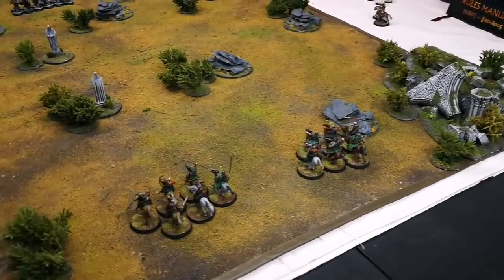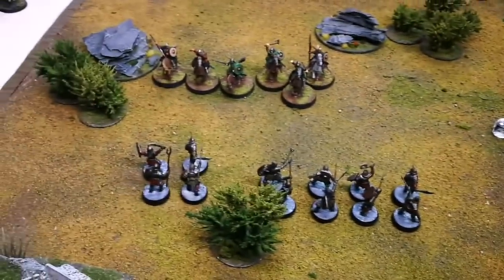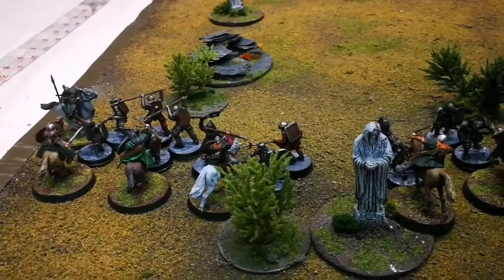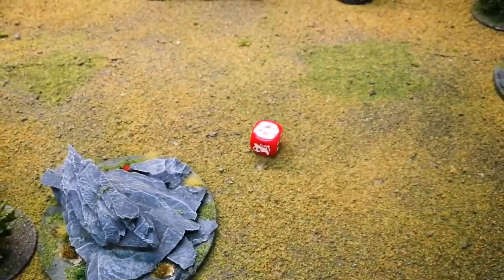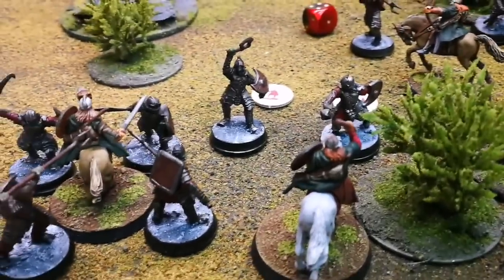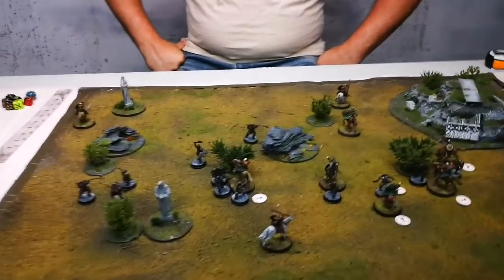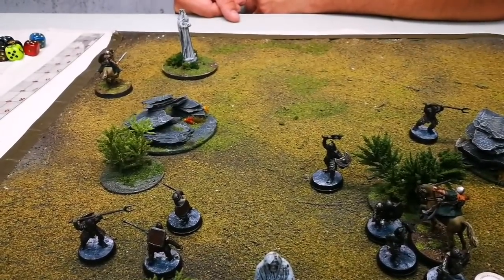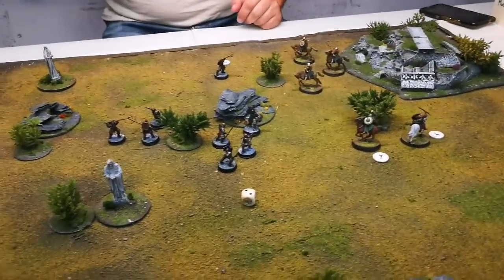Scenario 1 Battle of Pelennor Fields "How to play"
In this video we take a look at the first scenario in the new box set.